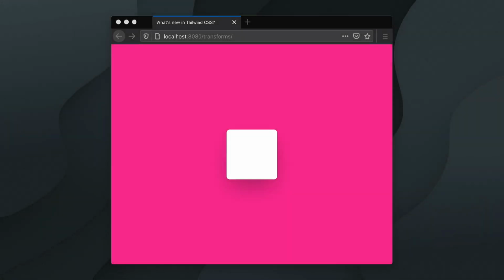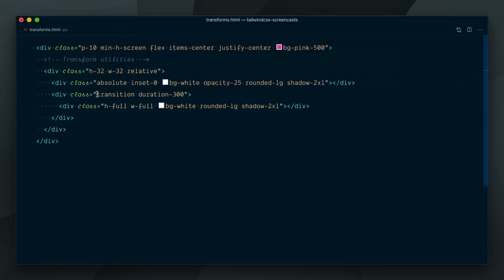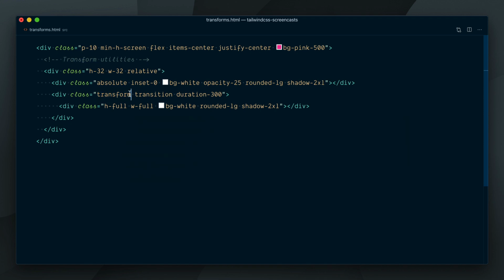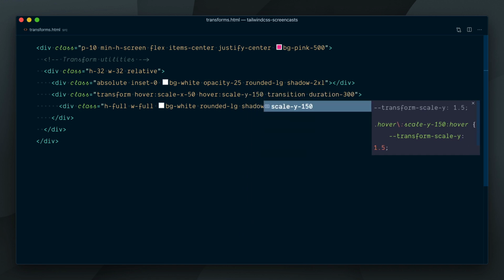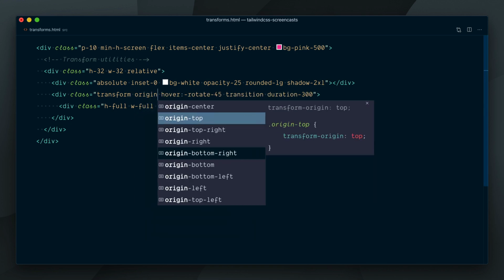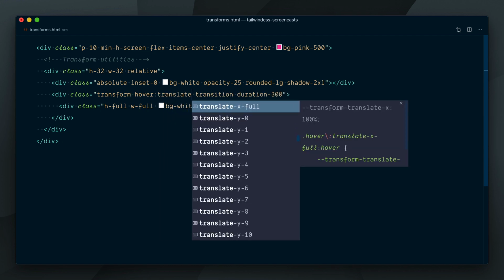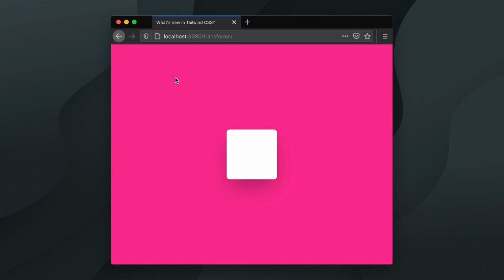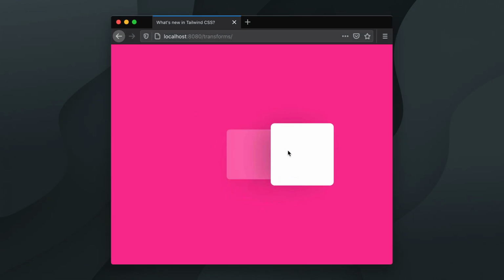Transform, Translate, Scale, and Rotate – What's new in Tailwind CSS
Let's take a look at the new transform utilities, added in Tailwind CSS v1.2!